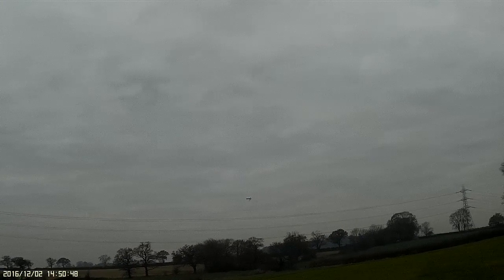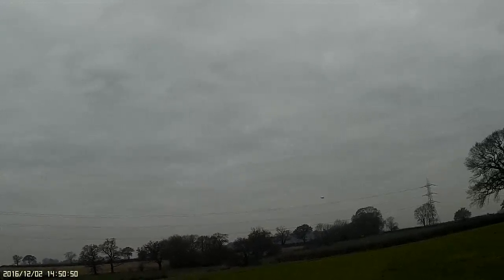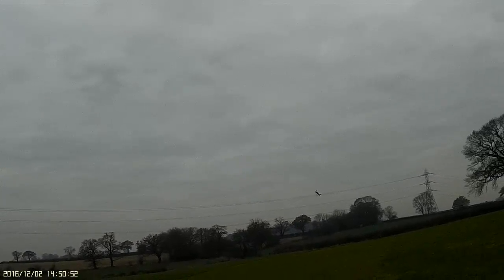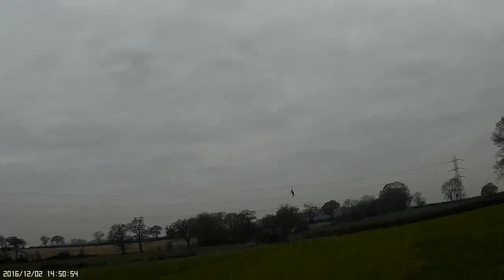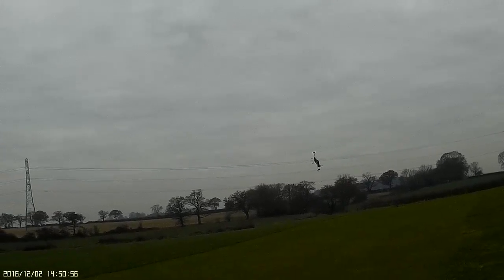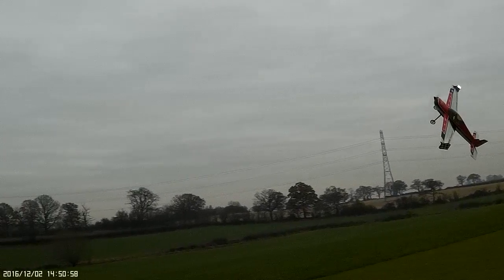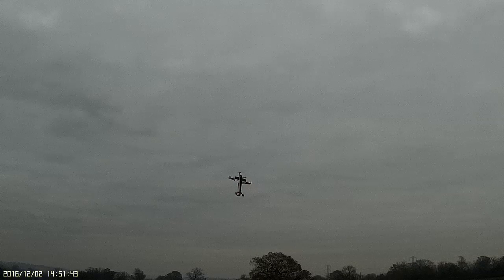20161202 EF Extra 300 EXP 48 RC Flight B 001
20161202 EF Extra 300 EXP 48 RC Flight